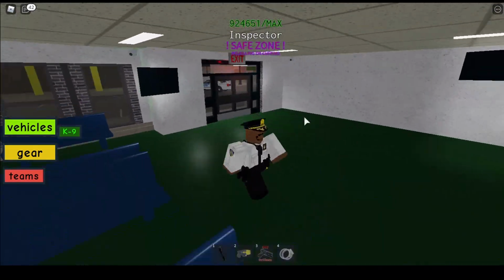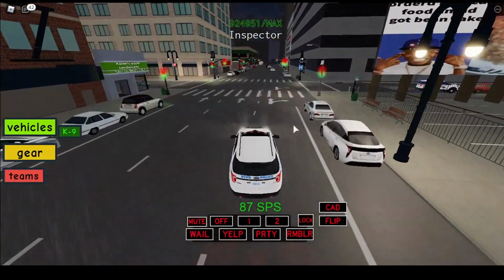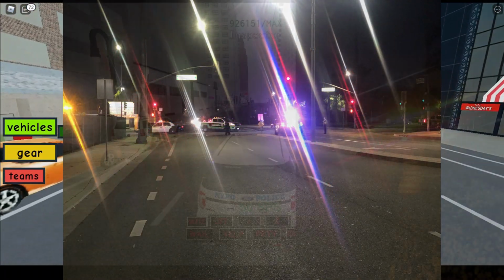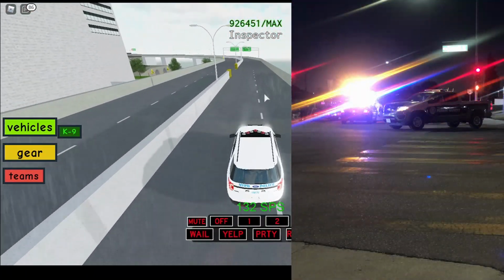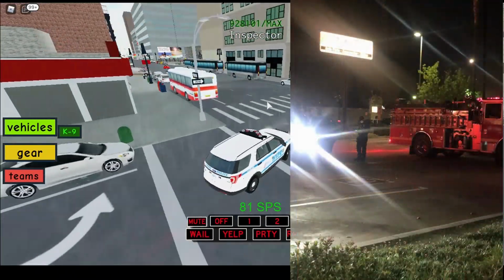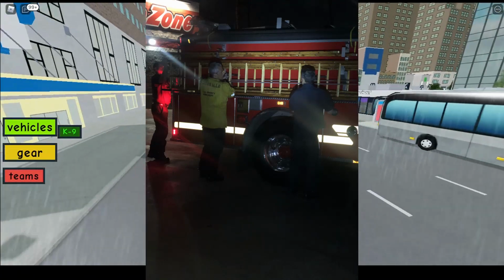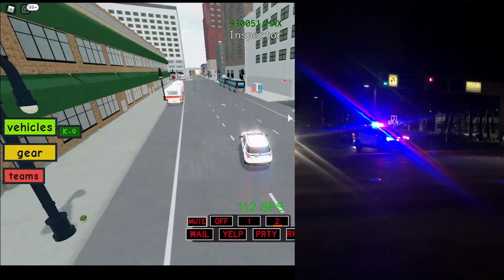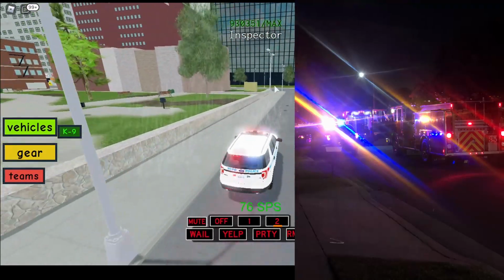STORYTIME- WITNESSING A CRIME! LASD CALLED! PS